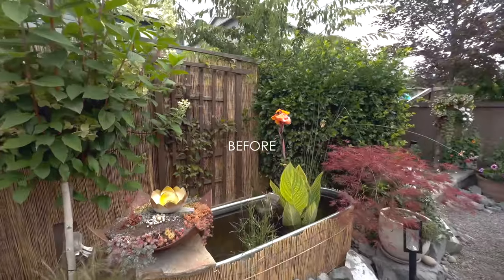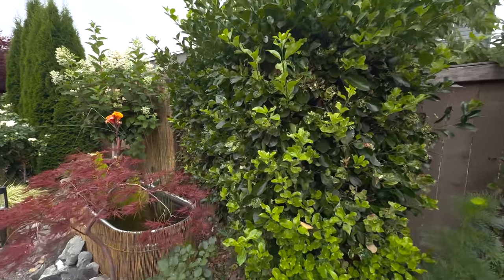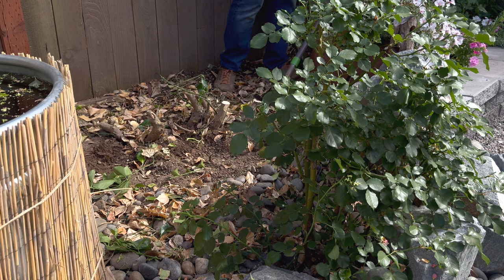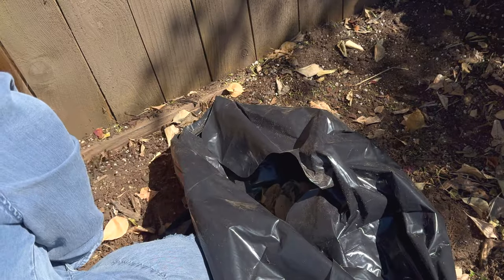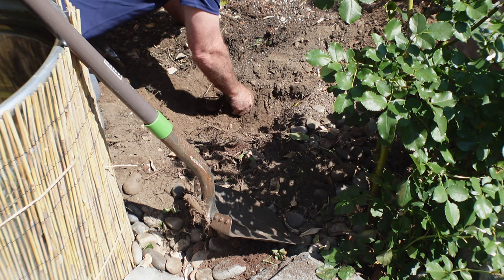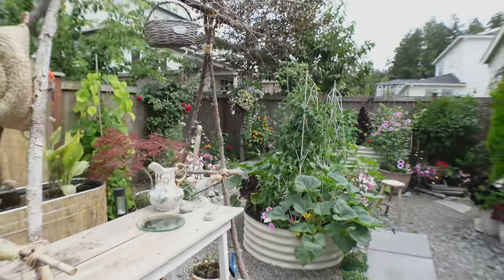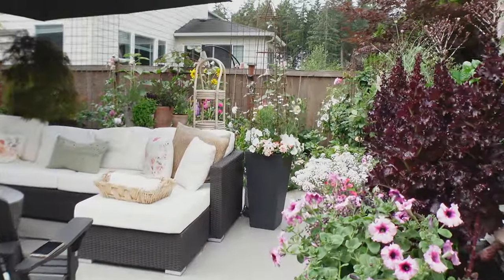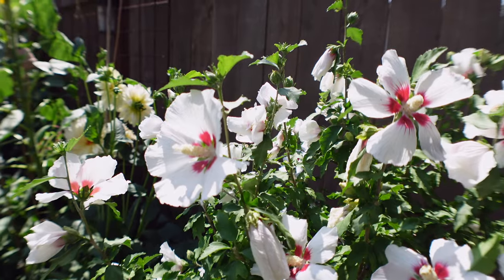Beware About This On BOX WOOD Before Buying - Suburban Garden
Hello, my Cocoon friend!

Doing research about box woods is the most important thing I have learned.

Do the research before removing the plant.  I just found out that the disease does not transfer through the air as I was told, it adheres to everything that touches it.  So be very careful to not spread it to other boxwoods.

Enjoying the content? You can help keep the channel going by buying me a cup of Chai!
Every little bit helps, and I’m so grateful for your support.

Mailing Address:
3118 Judson St., No. 874
Gig Harbor, WA  98335

I live for a meaningful day, gardening today and most days.   I aim to inspire you to create a cozy ‘Cocoon’, using the ‘Raw’ feel of nature as inspiration for a comfy, cozy lifestyle.

From beautiful garden ideas for the home that provide you a healing moment. I love taking you on my gardening day and how I find peace through the quiet moments and everyday work. Showing how not to be scared of something new and create meaningful life projects.

SHOP THIS VIDEO:
Hedge Shears

Steel Blade Garden Bypass Lopper

Espoma Organic Bio-tone Starter

Premium garden shears

Titanium Bypass Pruning Shears

TO SHOP FOR SOLAR OUTDOOR LIGHT FIXTURES SIMILAR TO MY HOME:

00:00 Introduction
01:16 Plant Disease
03:35 Removing Boxwood
05:04 Planting